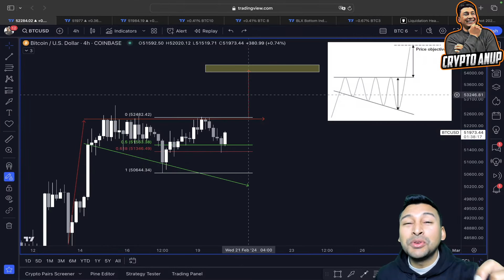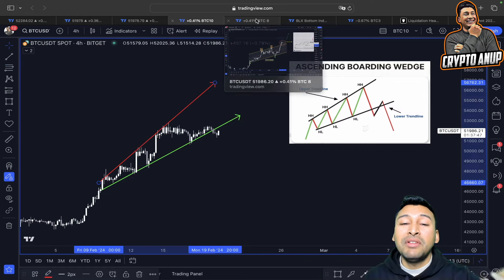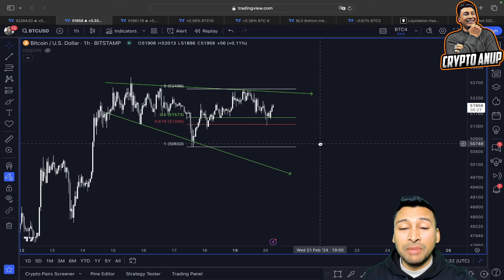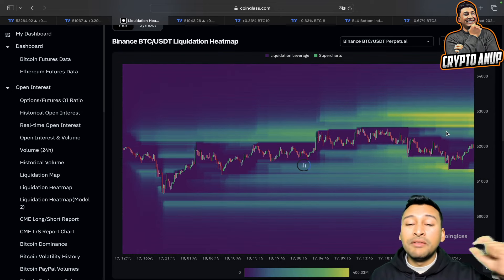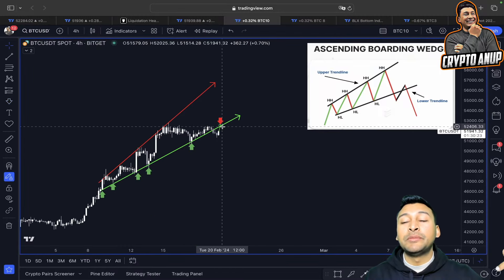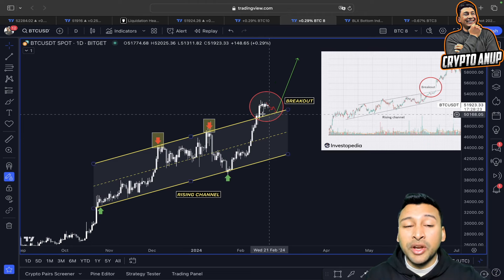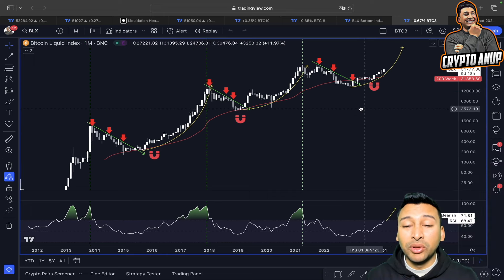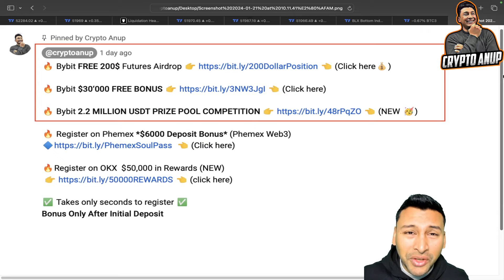❌ BITCOIN: THIS IS HOW IT ENDS!!!!!!!! ❌ [you've been warned!!!!!!]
🔥 Bybit *FREE 200$* Futures Airdrop 👈 (Click here💰)

🔥 Bybit *$30‘000 FREE BONUS* 👈 (Click here)

🔥 Bybit *2.2 MILLION USDT PRIZE POOL COMPETITION* 👈 (NEW 🥳)